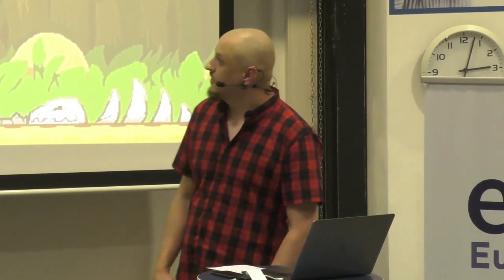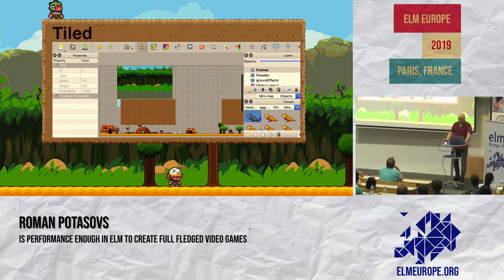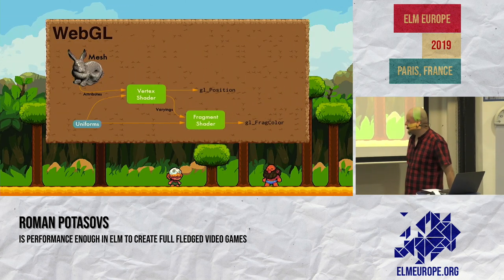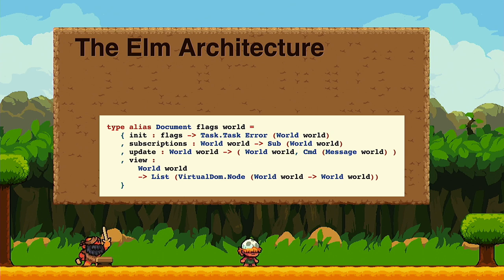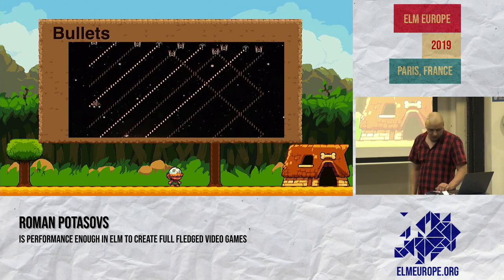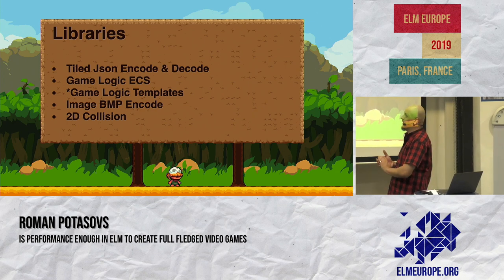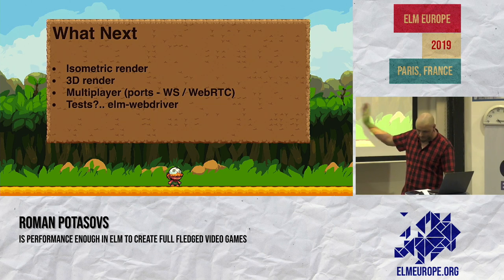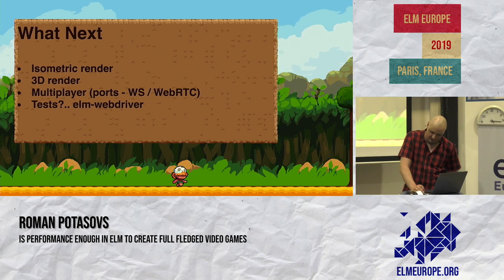Roman Potasovs Is performance enough in Elm to create full fledged video games Elm Europe 2019